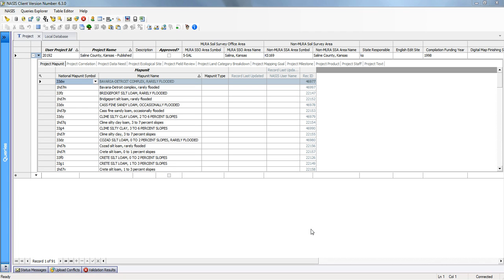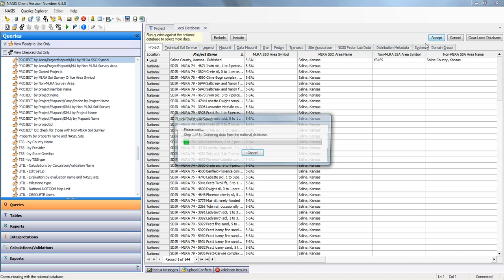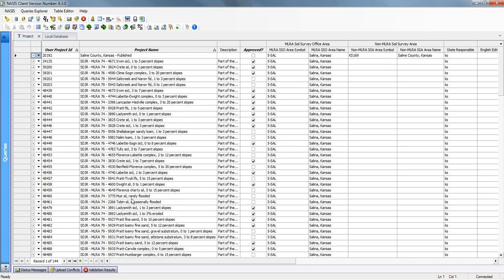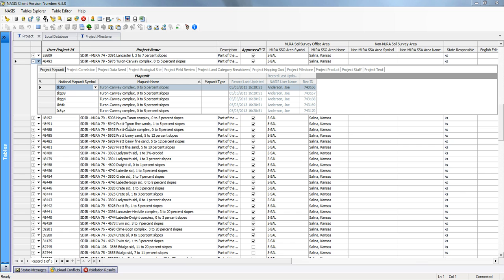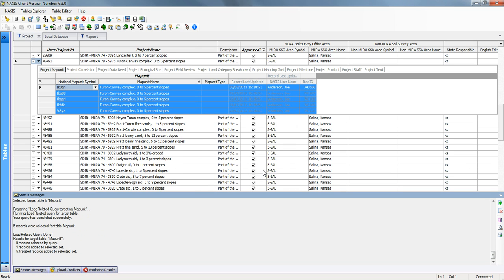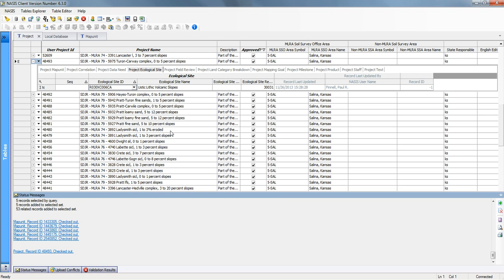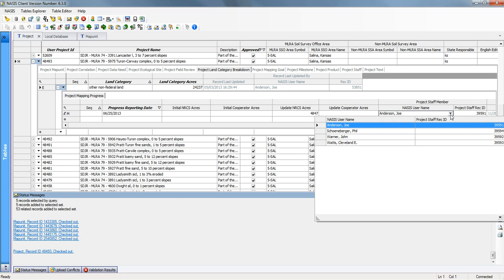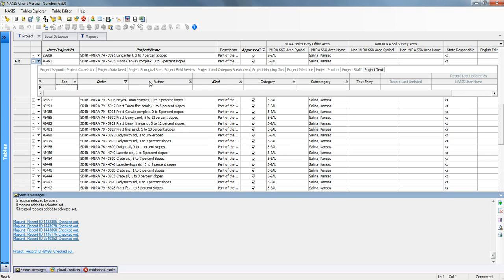NASIS Ch 8 Project Object Part 2